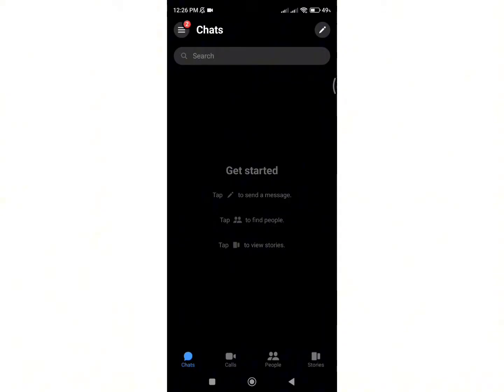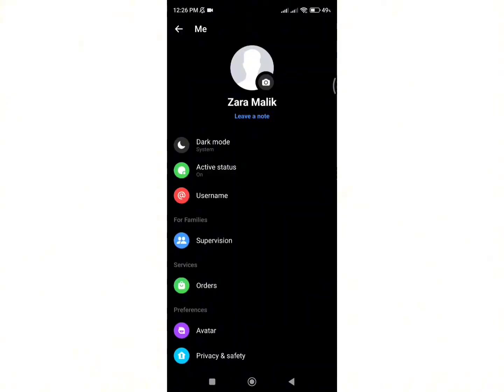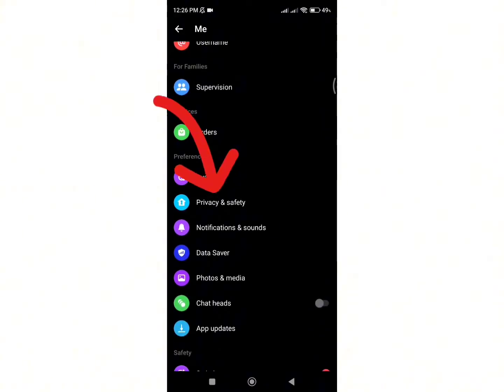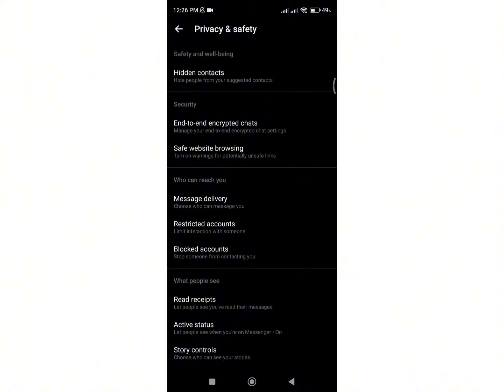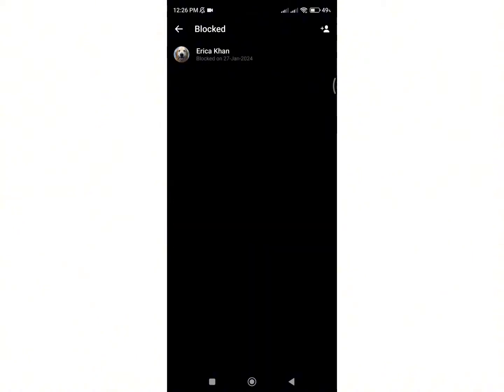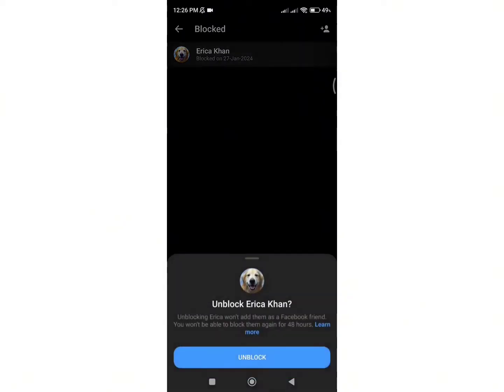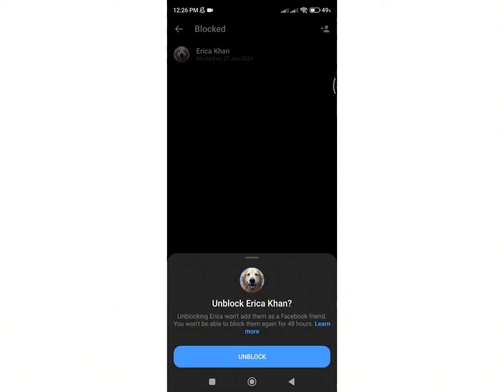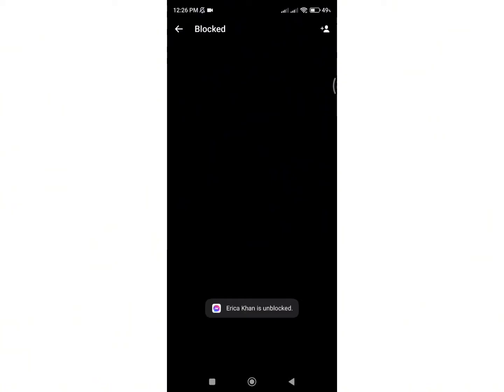How to Unblock Someone on Messenger 2024 (QUICK & EASY!!!)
Learn how to unblock someone on Messenger with our step-by-step guide! If you've accidentally blocked someone or had a change of heart, we'll show you how to quickly and easily unblock them so you can resume chatting.

Blocking someone on Messenger prevents them from sending you messages or seeing your online status, but undoing the block is a straightforward process. In this video, we'll walk you through the necessary steps to unblock someone from both the Messenger app and the Facebook website. Don't let a block get in the way of your communication – watch our tutorial now and learn how to unblock someone on Messenger.